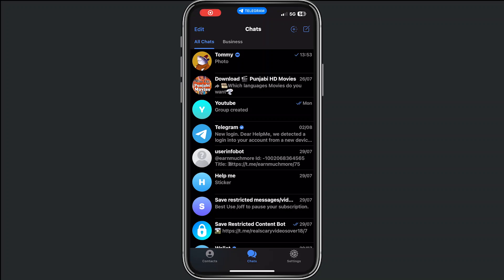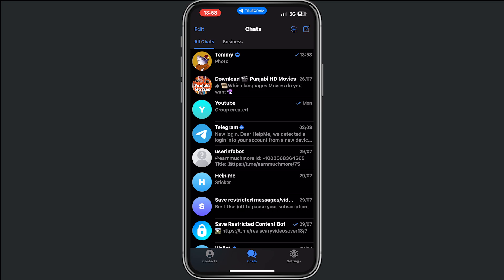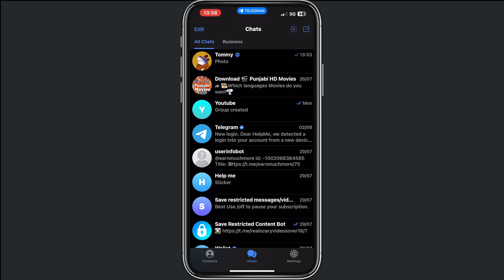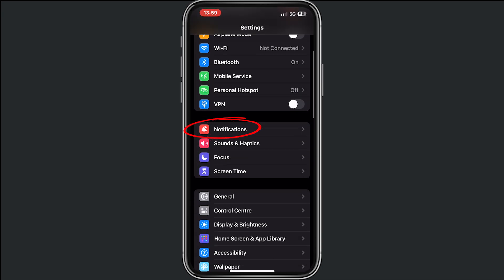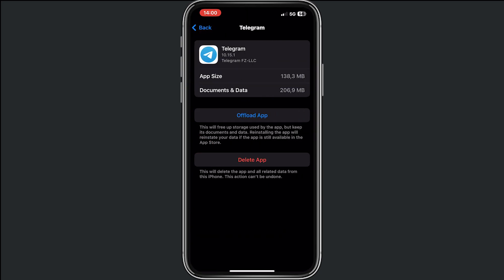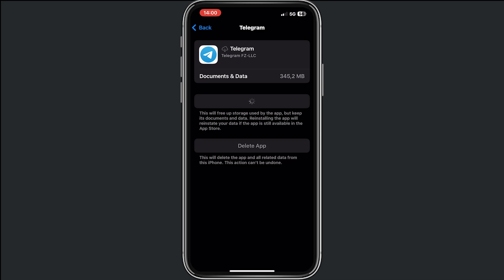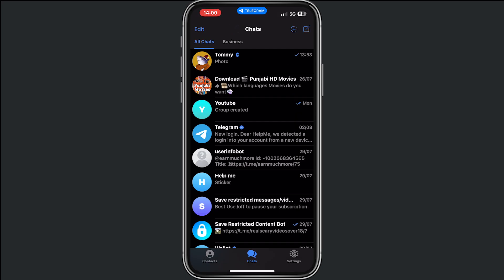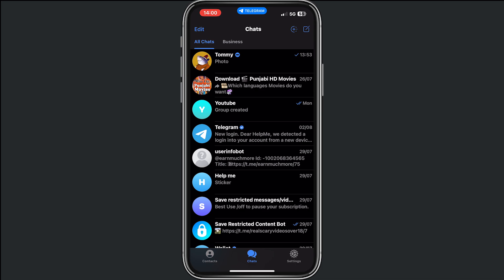How To Fix Freezing Problem on Telegram - Full Guide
How To Fix Freezing Problem on Telegram - In this informative video, we will explore effective solutions to address the freezing issues commonly encountered on the Telegram application. Whether you are using Telegram on your mobile device or desktop, we will guide you through a series of troubleshooting steps designed to enhance your user experience. Join us as we delve into practical tips and techniques to ensure smooth and uninterrupted communication on Telegram.